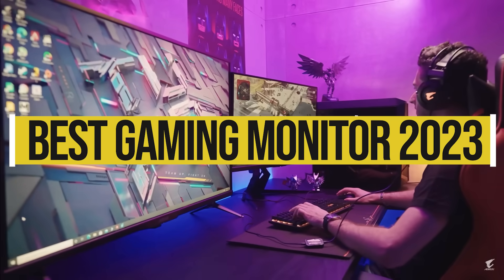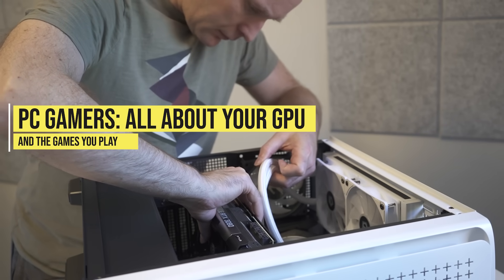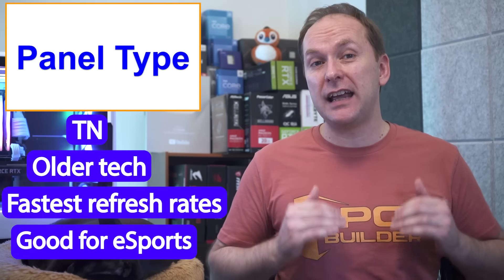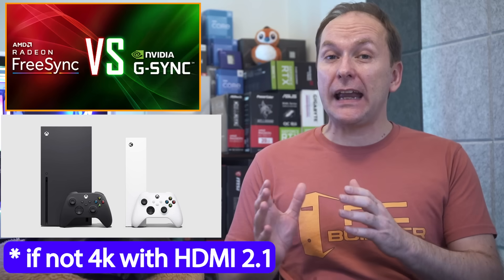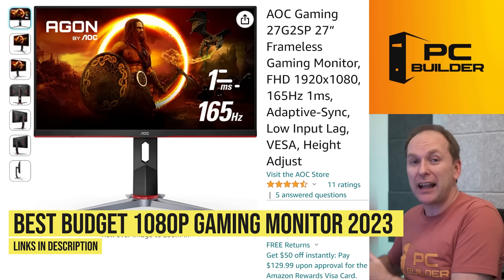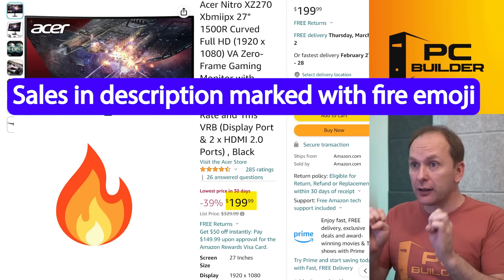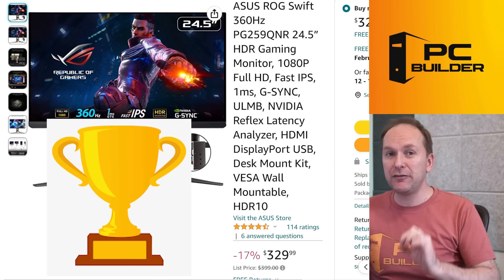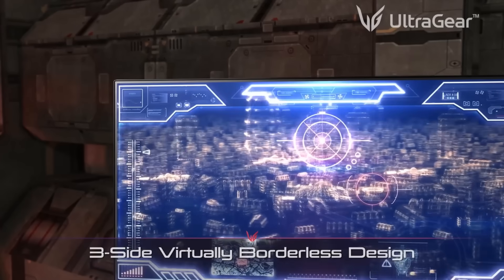Best Gaming Monitor 2023 | Buying Guide for 1080p, 1440p, 4K | PC PS5 XBox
Want the Best Gaming Monitor 2023? This best gaming monitor 2023 buying guide explains what to look for and recommends the best 1080p gaming monitor, best 1440p gaming monitor, and best 4k gaming monitor. 🔻Click Show More For Best Deal Links🔻

*NOTE:* List below regularly checked/replaced if better deals available
OOS = Currently Out of Stock

▶️ Best Gaming Monitor 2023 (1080p)
🔥$119 Koori 24E3
🔥$129 AOC C24G1A
🔥$119 Pixio PX248 Pro
$209 BenQ EX2510S

▶️ Best 1080p eSports Gaming Monitor 2023
🔥$172 AOC C27G2Z 27" 240Hz
ASUS Tuf 280Hz
$249 25”
$285 27"
$301 ASUS XG259CM 25" 240Hz

▶️ Best 1440p Gaming Monitor (Midrange)
🔥🔥$199 Acer Nitro XV271U
OOS Gigabyte M27Q-P
$259 M27Q

$409 Gigabyte M27Q-X
SAMSUNG Odyssey G6 (replaces 1440p G7)
🔥$449 27"
🔥$462 32”
$599 Alienware AW2723DF

▶️ Best Ultrawide Gaming Monitor 2023
$329 Gigabyte G34WQC
$429 Gigabyte M34WQ
🔥$899 MSI MEG OLED 342C

▶️Best Super Ultrawide Gaming Monitor 1440p
$1599 Samsung Odyssey G9 OLED 49" 240Hz

▶️ Best 4k 144hz Gaming Monitor 2023
🔥$399 MSI MAG274UPF 27"
$449 MSI MAG281URF 28"
$469 Gigabyte M28U
$599 27" ASUS Swift PG27UQR
$649 M32U 32”
$559 M32UC 32"

▶️ Best 4K 240hz Gaming Monitor 2023
$1099 Samsung Neo G8

▶️ Best 4K OLED Gaming Monitor 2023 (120Hz)
$1096 LG C3 OLED 42” 120Hz

This Best Gaming Monitor 2023 Buying Guide covers what you need to know to buy the best gaming monitor 2023 for pc gaming, PS5, or Xbox Series X / S. We explain resolution, refresh rate, response time, panel type, and more. The best gaming monitors use a 144hz or greater refresh rate, which roughly equals 144 FPS. Ultra high refresh rates like 240Hz are mostly for competitive shooters. The best gaming monitor 2023 will also have good response time and low input lag. The best gaming monitor 2023 depends on resolution and budget: 1080p gaming monitors remain very popular for both budget and high end competitive shooter audiences (who want maximum refresh rates), but 1440p gaming monitors are now mainstream. Some of the best gaming monitors are 1440p, and  we review the best gaming monitor for any resolution. If you want the best 4k gaming monitor, and particularly the best 4K 144hz gaming monitor (best 4K 120hz gaming monitor for console), then there are great options in 2023.

Recommendations include best budget gaming monitor, best 1080p gaming monitor, best 1440p gaming monitor, best ultrawide gaming monitor, best super ultrawide gaming monitor, best budget 4k gaming monitor and best 4K 144hz gaming monitor. We cover the key properties of a gaming monitor to find the best one. The monitors we review are good for PS5 (1080p and 4K recommended) & Xbox Series X and Xbox Series S.

0:00 Best Gaming Monitor 2023 Overview
0:34 What Resolution & Aspect Ratio?
1:23 How Many FPS? Refresh Rate Explained
2:11 What GPU/Console Needed for 1080p/1440p/4K?
3:50 Avoid Ghosting - Response Time
4:23 OLED vs TN vs IPS vs VA Panel Types
5:41 AMD FreeSync vs NVIDIA G-Sync
7:26 Curved Vs. Flat Gaming Monitors
7:51 What Monitor is Best for Each Gamer Type?
8:58 Gaming Monitor Recommendations
9:10 Best Budget 1080p Monitor
11:03 Best eSports Gaming Monitors 1080p
13:21 Best Budget 1440p Monitors
15:05 Best Midrange 1440p Monitors
16:10 Best 240Hz 1440p Monitor
17:26 Best Ultrawide 1440p Monitors
18:09 Best OLED 1440p Gaming Monitor
19:02 Best Super Ultrawide (1440p)
19:32 Best 4K 144Hz Monitor
20:49 Best 4K 240Hz Monitor
21:27 Best OLED 4K Gaming Monitor